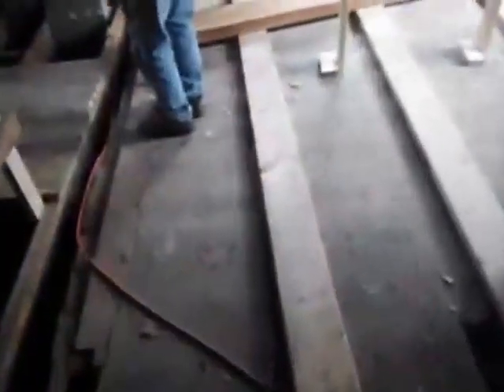Replacing beam on main floor of farmhouse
Half of the old joists didn't span the entire width of the house, necessitating a beam mid span. I want an open floor plan so I removed the beam and sistered full length joists to the old ones.